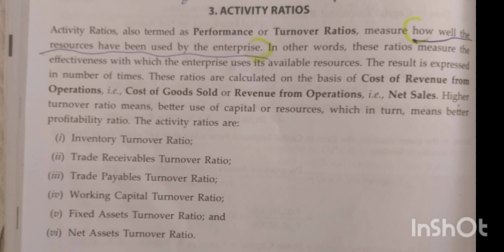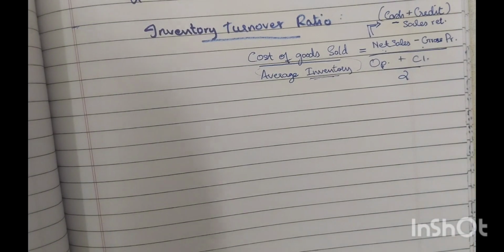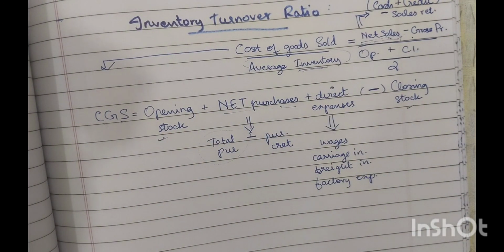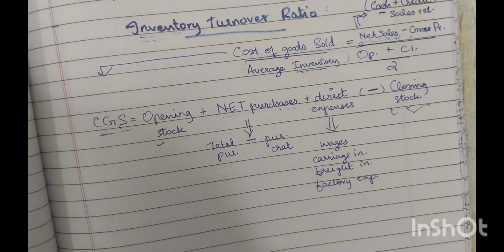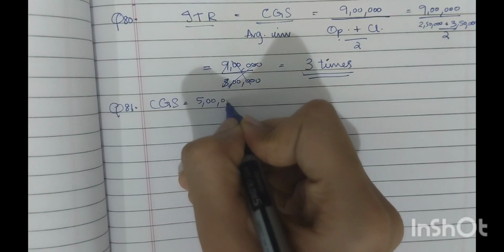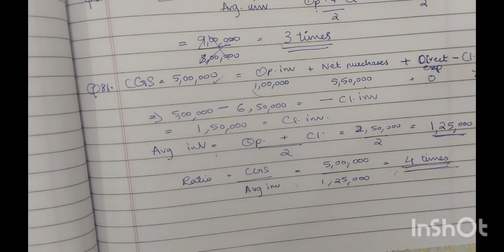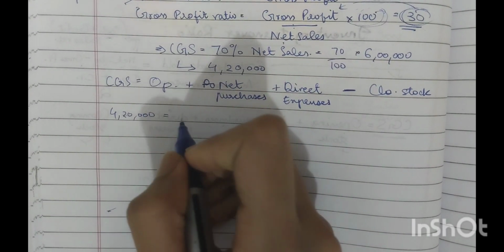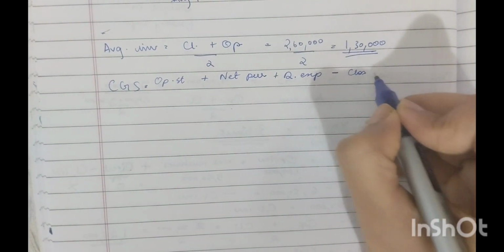Inventory Turnover Ratio Explanation. Q80 ,81, 82, 83